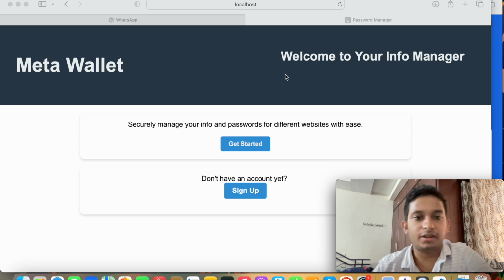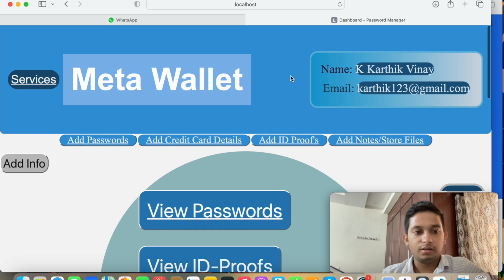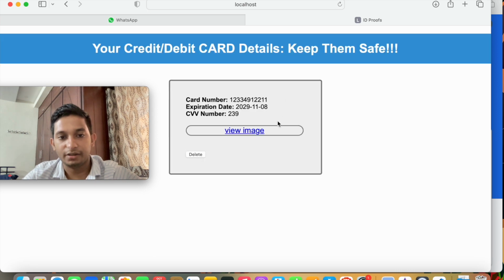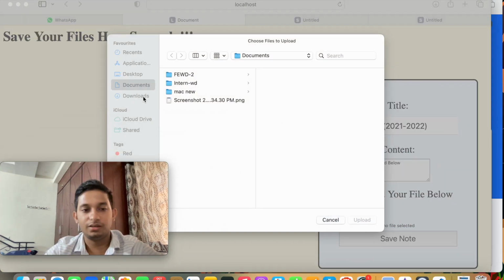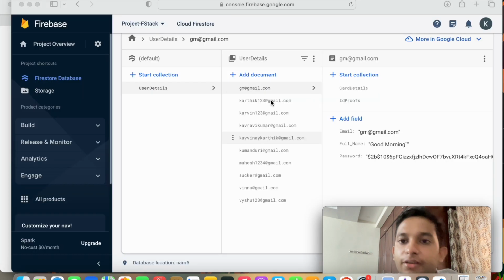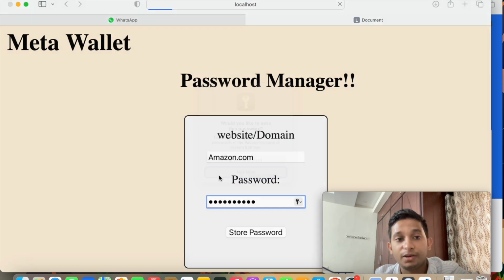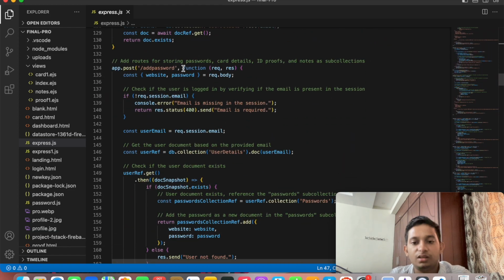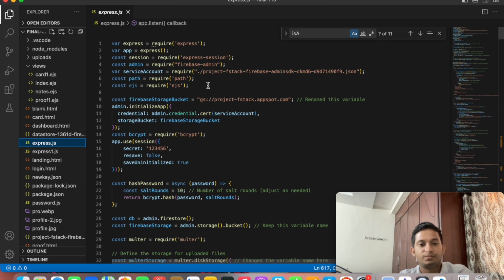Meta Wallet_ An EXTENSIBLE Web Application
This project is a web application with user registration and login features. Users can securely store and manage data like card details, ID proofs, notes, and passwords.

The system supports file uploads and uses Firebase for cloud storage.

A personalized dashboard provides access to stored data, and users can delete entries. Strong security measures, including password hashing, are in place for data protection.
Feature Of Personal storages like textual data(.pdf's,.doc's),Images  also included for enhancing data flexibility.